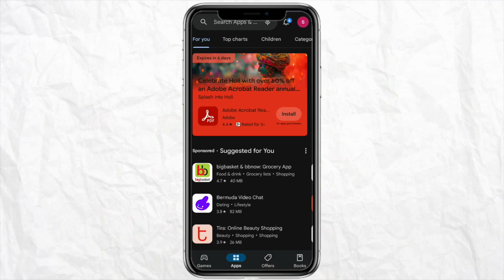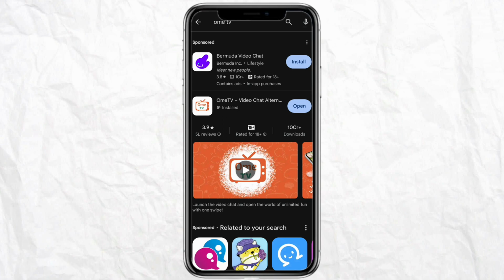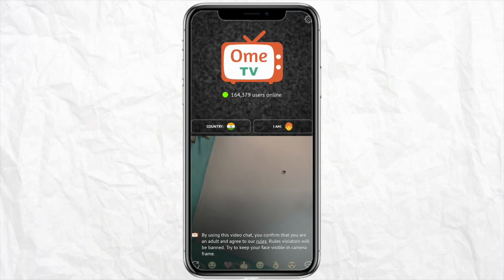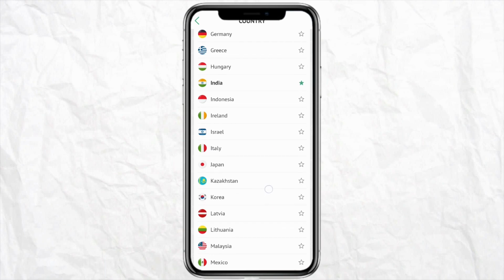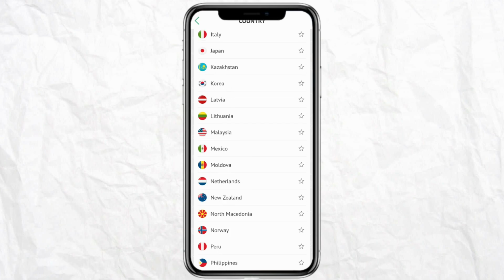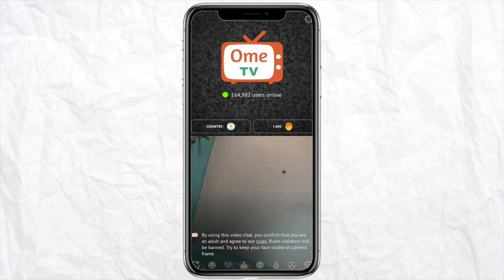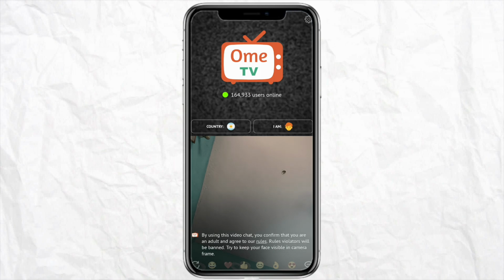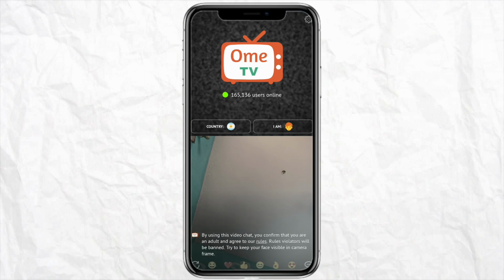How to country or location on OmeTV mobile (Full Guide)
In this video, we'll show you how to change your location on OmeTV mobile. Whether you're traveling or just looking to meet people from a specific country, this full guide will walk you through the steps to change your location on OmeTV. Discover new cultures and make new friends with this simple tutorial.